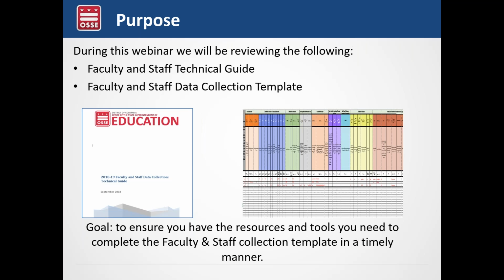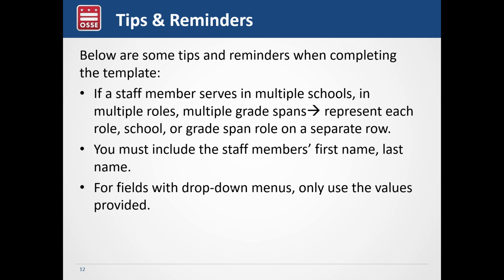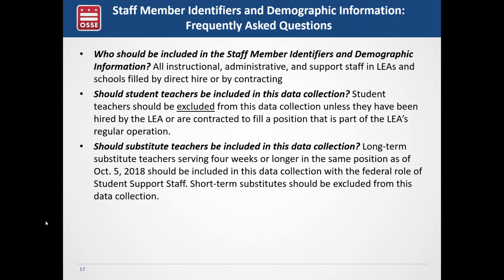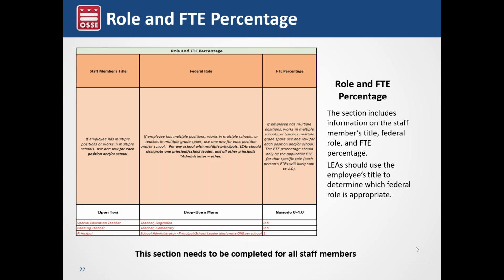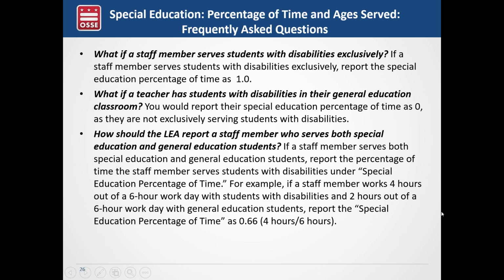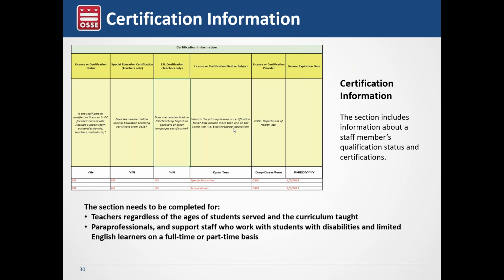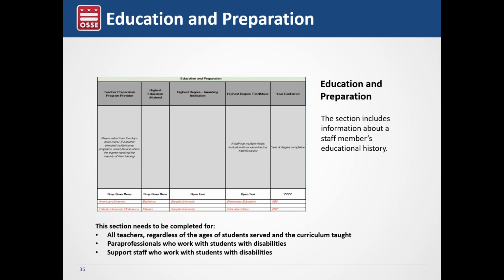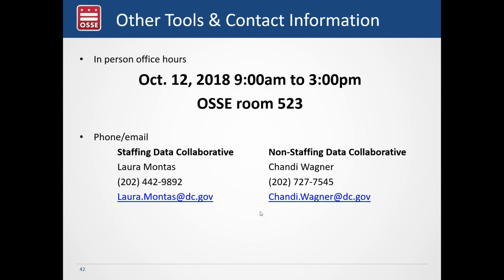Faculty and Staff Data Collection Webinar